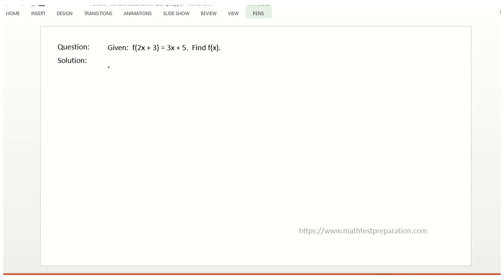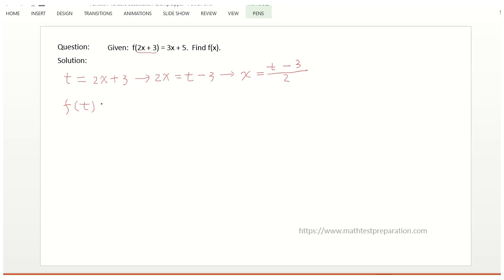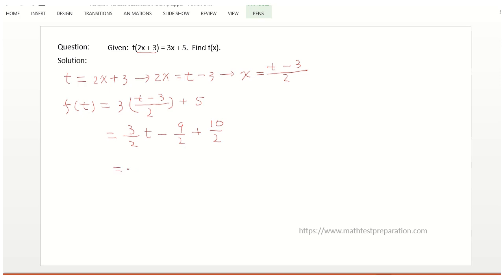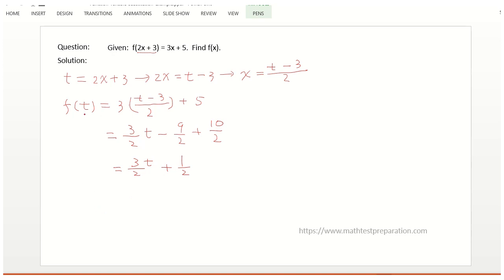How to use a intermediate variable to substitute independent variable of a function to get f(x)?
This lesson is to help a high school student to understand algebra. The question is if f(2x + 3) = 3x + 5, then what is f(x). Understand how to use a intermediate variable to substitute independent variable of a function to get f(x). Understand basic algebra operation. You need to do this example yourself. In the process of solving this problem, you will think about which concepts and algebra skills needed. Learn how to analyze a problem. Build a solid math background in high school to success in math related study when you go to college. Spend more times on reading, writing, mathematics and science. You will have more choice to choose your career after graduate from high school. Set a goal and make progress each day. Ask yourself what concepts do I applied to solve this problem? Opportunity is always for those who are prepared. Build a solid math background and success in college study.
Learning Coordinate Geometry?
The more you practice, the more you understand. Make a progress each day to build your confidence.